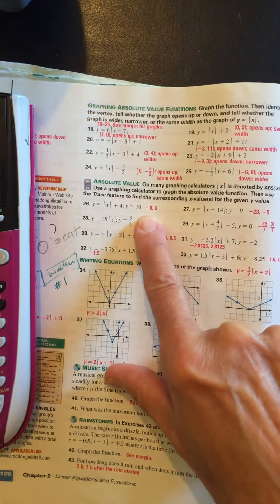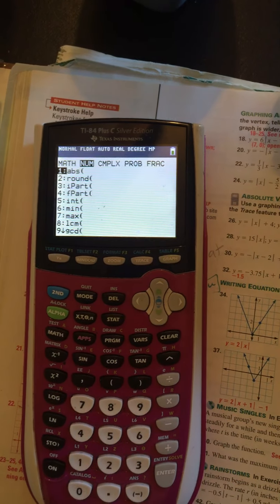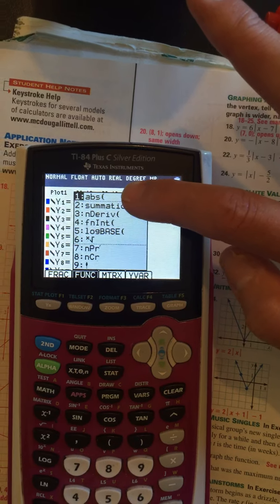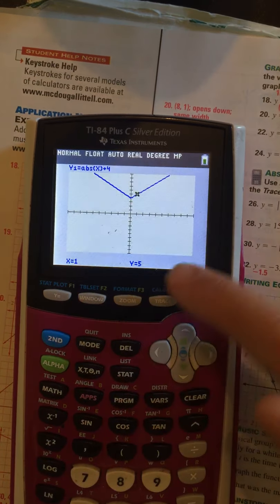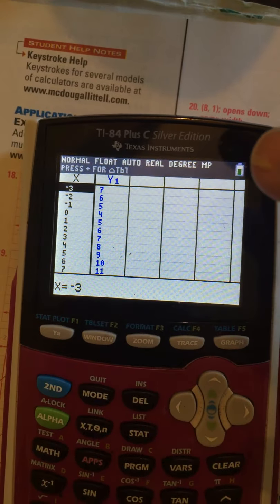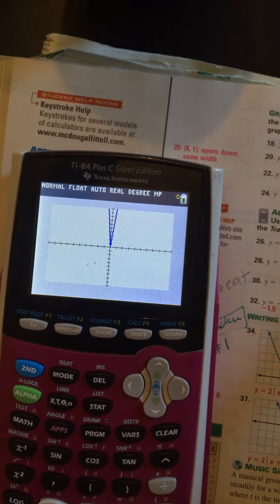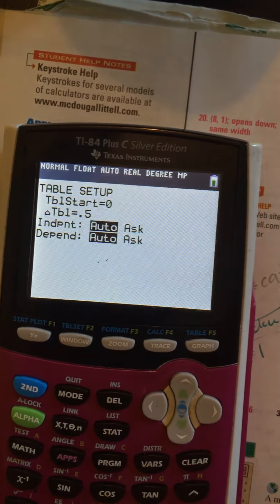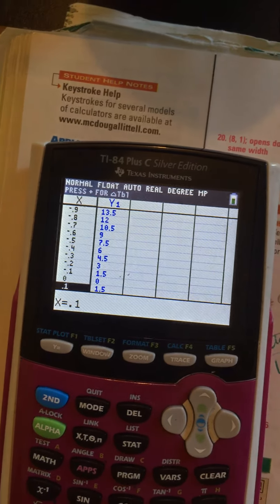Graphing Absolute Value Equations with a TI 84 Graphing Calculator Algebra 2 p. 126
Graphing Absolute Value Equations with a TI 84 Graphing Calculator Algebra 2 p. 126 McDougal Littell 2004 Like!